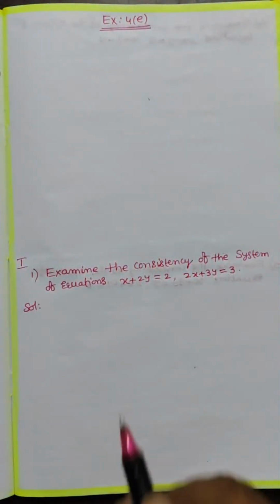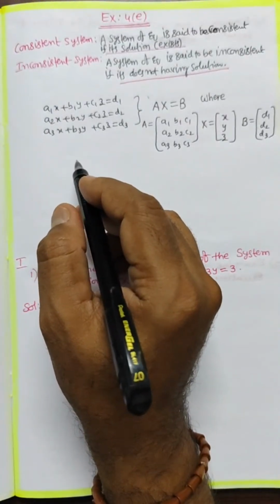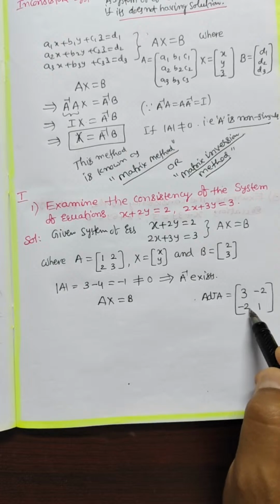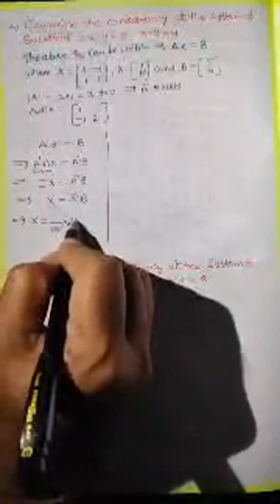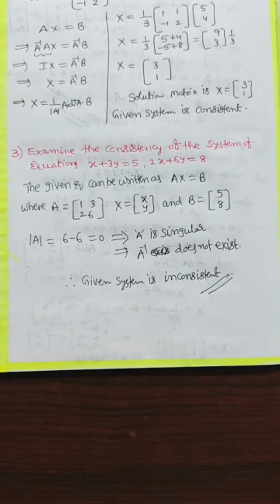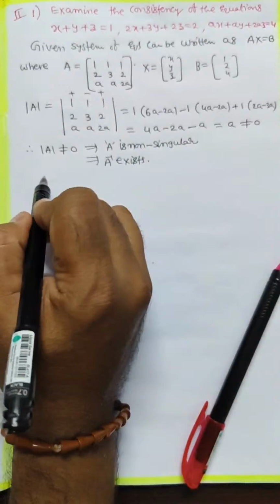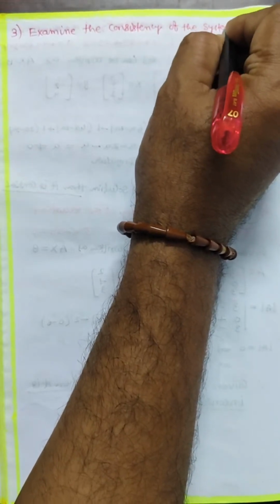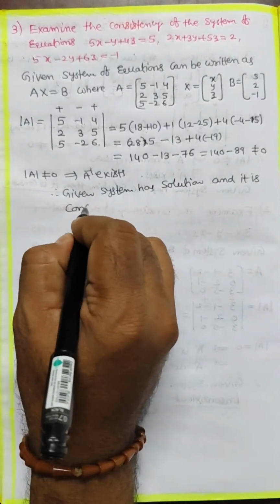Determinants APIntermediateSecondYear CBSE12thClass #📚EX4e